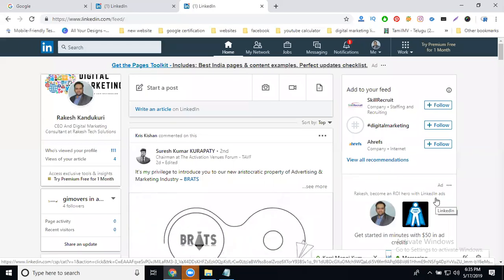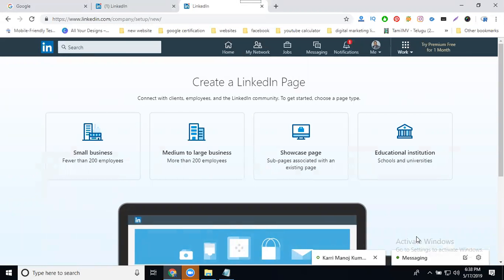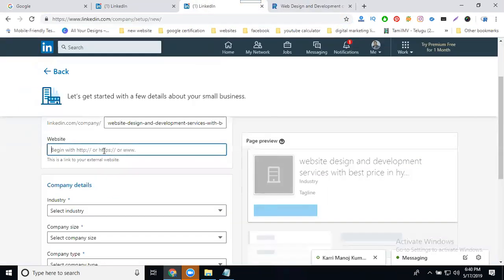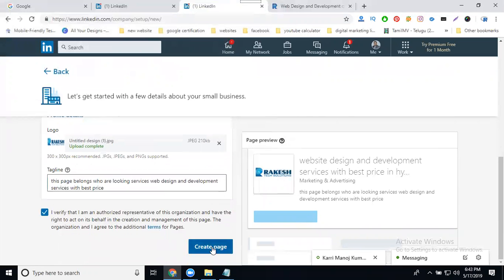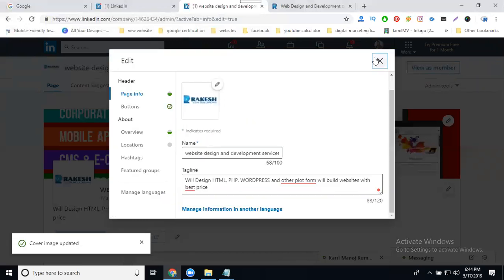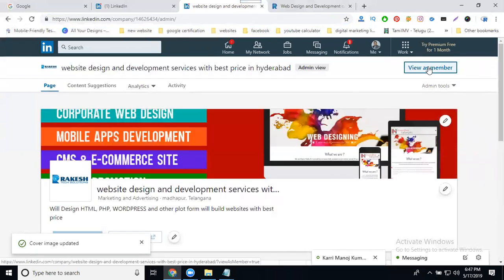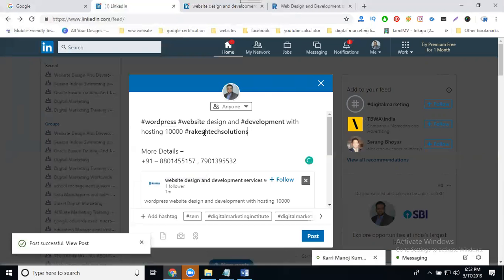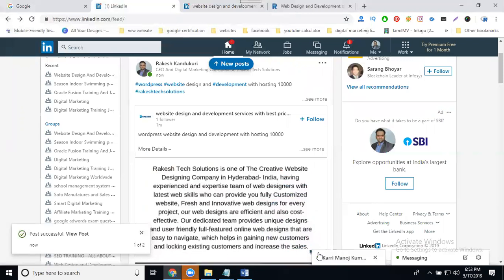How to Create a LinkedIn Business Page for Your Company 2019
digitalmarketing - Learn How to Create a LinkedIn Business Page for Your Company 2019 by digitalrakesh